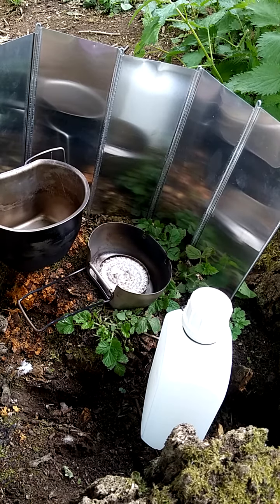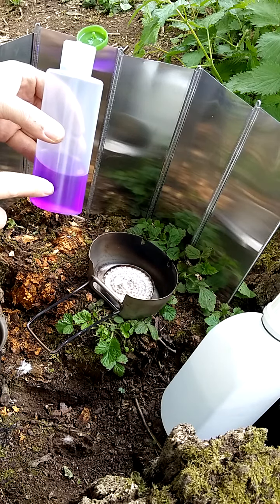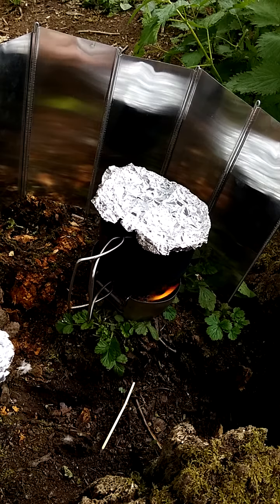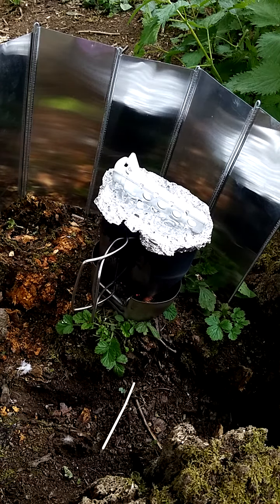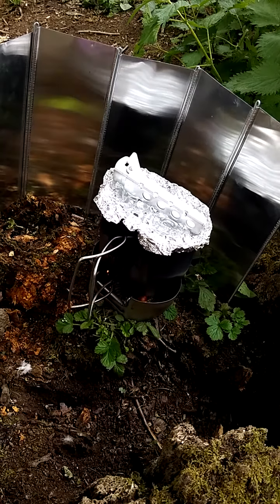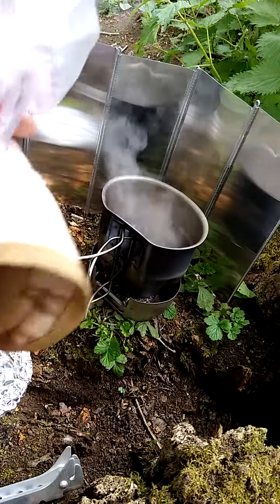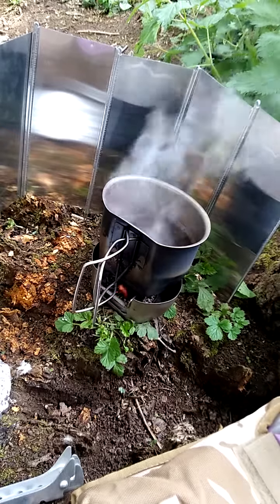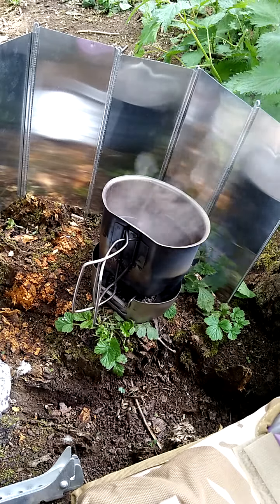My Bushcraft, Wildcamp Cook Kit Part 2 - BCB Crusader Cook System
Welcome to my second video upload and Part 2 of my cook kit series that features my stainless steel British Army BCB Crusader Cook system consisting of the pouch, crusader cup and cooker unit.

The video also shows the other bits & pieces that make up this constantly evolving kit.

The fuel used is meths that is poured on to a coil of stove/fire rope in the crusader cooker unit. I also carry a pop can penny stove in this kit that also uses meths as can be seen in Part 3.

Thanks to bribooutdoors for the fire/stove rope idea.

Paul :)